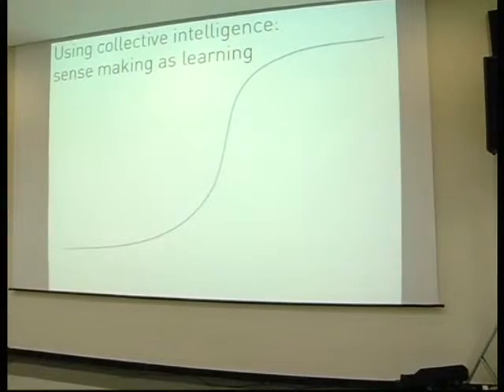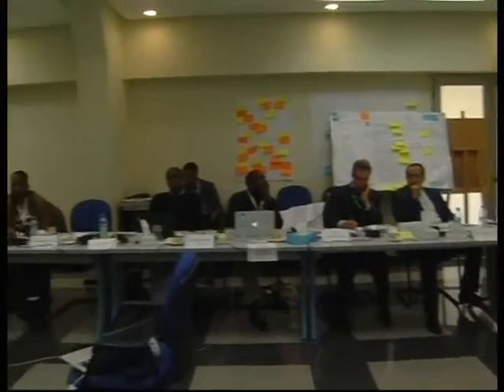The future of water and urbanization in Africa - Part 37